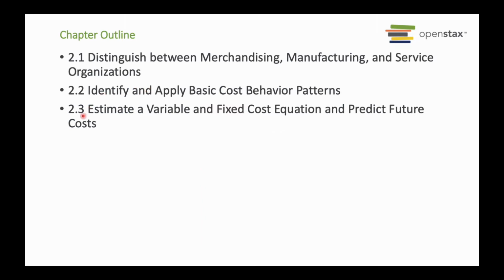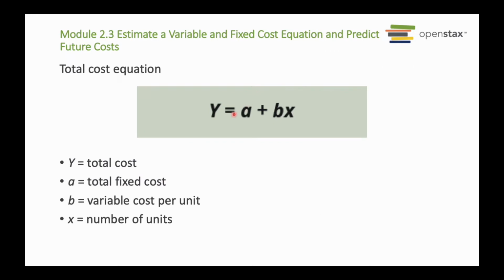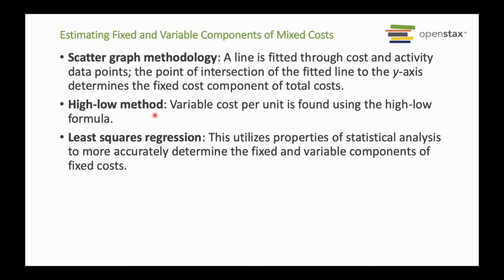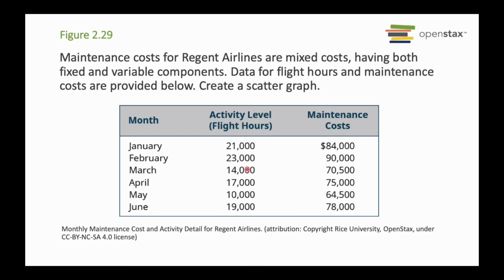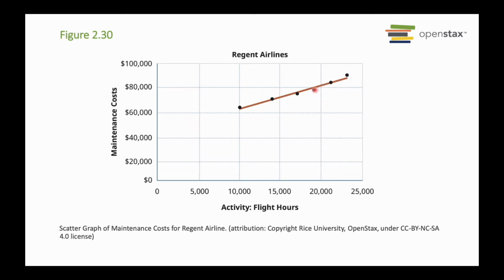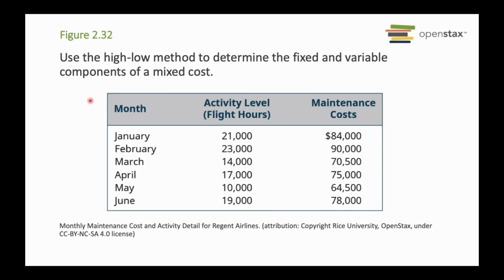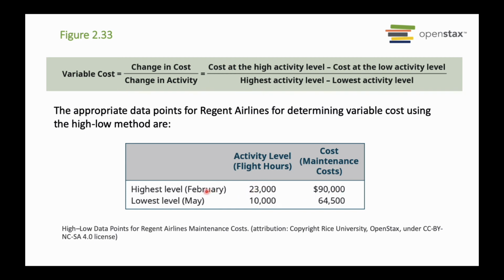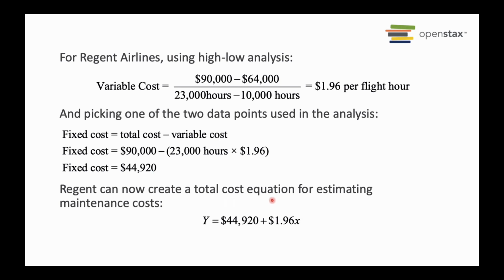Introduction to Financial Management & Costing: Chapter 2 Lecture 3